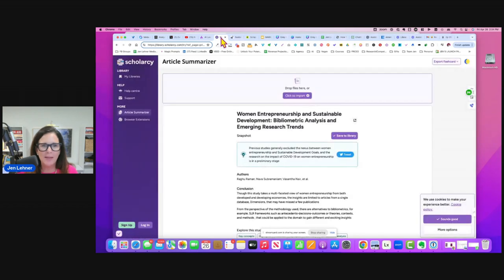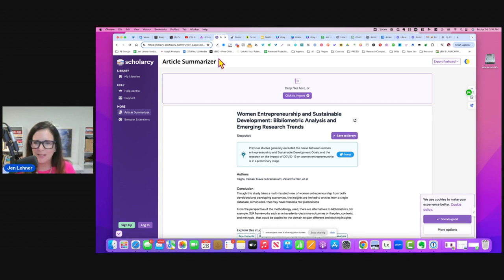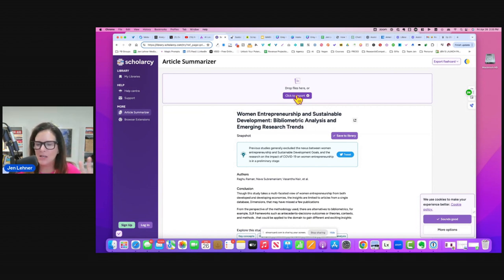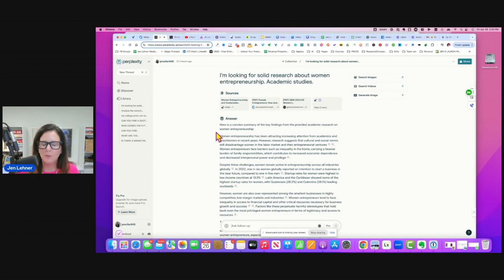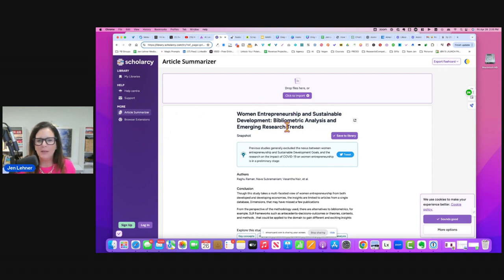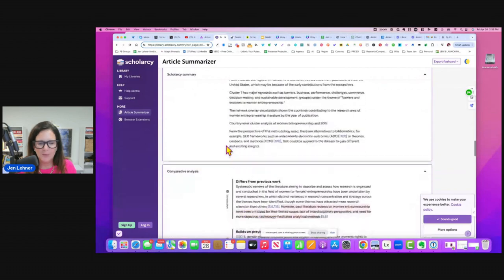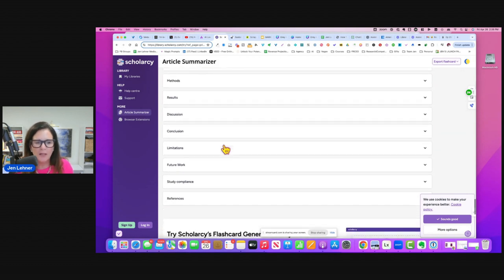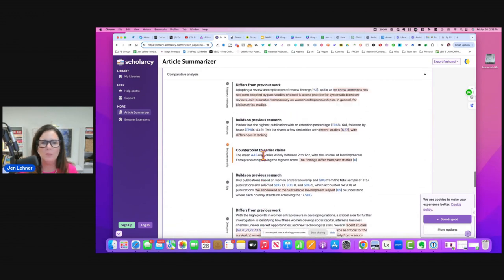Try this Efficient AI Summarizer!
In this video, I'll show you how to use Scholarcy, the AI-powered tool built specifically for academic papers. With Scholarcy, you can summarize any paper, article, or textbook, revolutionizing your research workflow and saving you valuable time.

Come join us in our private membership group, The Front Row VIP and learn more about AI.